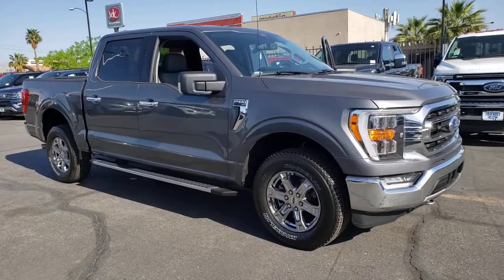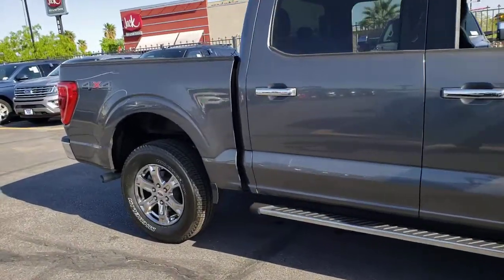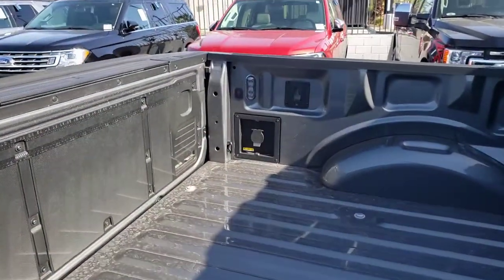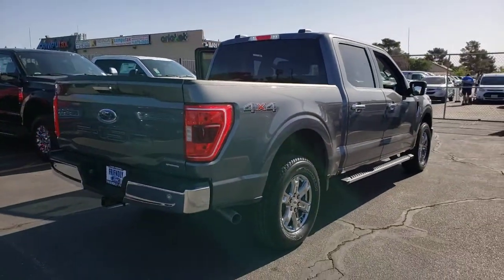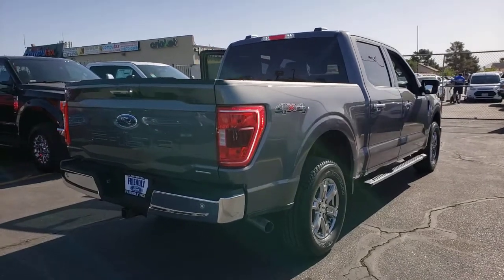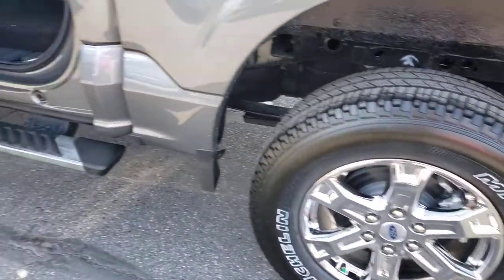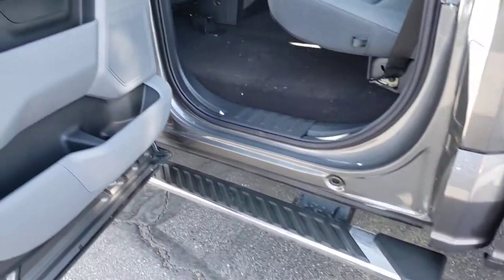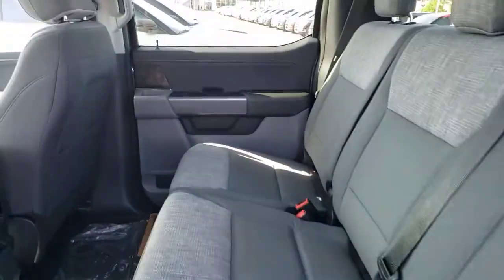New 2021 Ford F-150 XLT Las Vegas, Bullhead City, St. George, Havasu, Pahrump, NV 00192153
Gray New 2021 Ford F-150 XLT available in Las Vegas, Nevada at Friendly Ford. Servicing the Bullhead City, St. George, Havasu, Pahrump, NV area.

Friendly Ford
660 N Decatur Blvd

$3,000 off MSRP! Gray 2021 Ford F-150 XLT 4WD 10-Speed Automatic 3.5L V6 EcoBoost 4WD.brbrRecent Arrival! Price includes: $1000 - Ford Credit Retail Bonus Customer Cash $1500 - Retail Bonus Customer Cash $500 - F-Series Retail Customer Cash
Equipment Group 302A High,Ford Co-Pilot360 2.0,Trailer Tow Package,XLT Chrome Appearance Package,Radio data system,Radio: AM/FM SiriusXM w/360L,Air Conditioning,Rear Window Defroster,Intelligent Access w/Push Button Start,Power steering,Power windows,Power-Adjustable Pedals,Remote keyless entry,Steering wheel mounted audio controls,Traction control,4-Wheel Disc Brakes,ABS brakes,Chrome Front & Rear Bumpers,Dual front impact airbags,Dual front side impact airbags,Emergency communication system: SYNC 4 911 Assist,Front anti-roll bar,Front wheel independent suspension,Low tire pressure warning,Occupant sensing airbag,Overhead airbag,Post-Collision Braking,Remote Start System w/Remote Tailgate Release,SecuriCode Drivers Side Keyless-Entry Keypad,Brake assist,Electronic Stability Control,Exterior parking camera rear: With Dynamic Hitch Assist,Rear-View Camera,Auto High-beam Headlights,Delay-off headlights,Fully automatic headlights,Panic alarm,Security system,Cruise Control,2-Bar Style Grille w/Chrome 2 Minor Bars,Auto High Beam,BoxLink,Chrome Door & Tailgate Handles w/Body-Color Bezel,Chrome Step Bars,LED Box Lighting w/Zone Lighting,LED Reflector Headlamps,LED Sideview Mirror Spotlights,Power door mirrors,Power Glass Heated Sideview Mirrors,Rear step bumper,Single-Tip Chrome Exhaust,Tailgate Step w/Tailgate Work Surface,Wheel Well Liner,8 Productivity Screen in Instrument Cluster,Auto-Dimming Rear-View Mirror,Color-Coordinated Carpet w/Carpeted Floor Mats,Compass,Driver door bin,Front reading lights,Illuminated entry,Lane-Keeping System,Leather-Wrapped Steering Wheel,Onboard 400W Outlet,Outside temperature display,Overhead console,Passenger vanity mirror,Pre-Collision Assist w/Automatic Emergency Braking,Reverse Brake Assist,Reverse Sensing System,SYNC 4 w/Enhanced Voice Recognition,Tachometer,Telescoping steering wheel,Tilt steering wheel,Voltmeter,10-Way Power Driver & Passenger Seats,Heated Front Seats,Rear Under-Seat Storage,Split folding rear seat,Extended Range 36 Gallon Fuel Tank,Passenger door bin,Class IV Trailer Hitch Receiver,Integrated Trailer Brake Controller,Wheels: 18 Chrome-Like PVD,Rear Window Fixed Privacy Glass,Variably intermittent wipers,Electronic Locking w/3.55 Axle Ratio